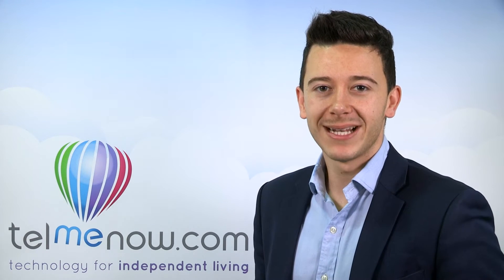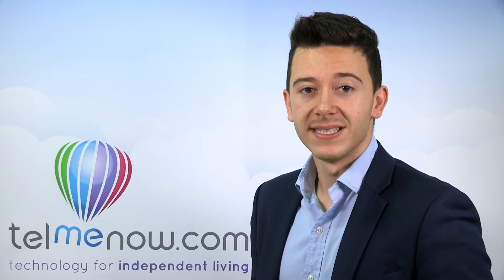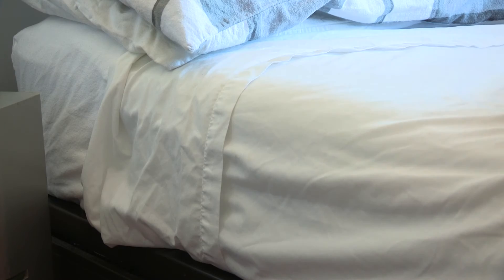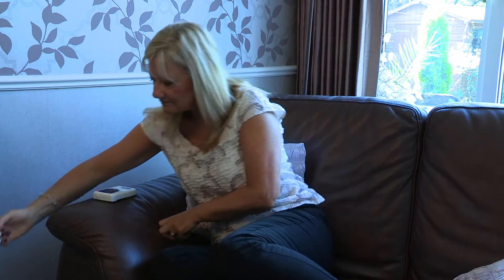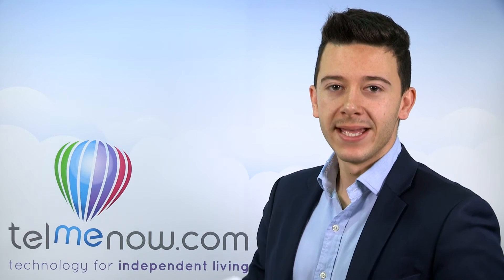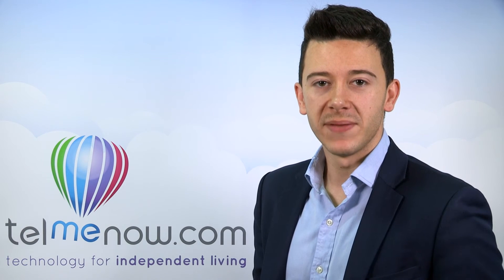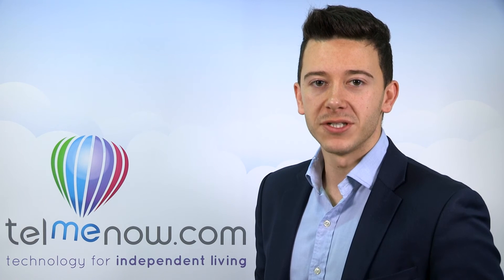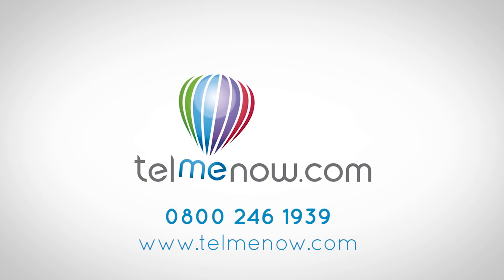Alert-iT Companion Mini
The unpredictable nature of seizures are often a challenge to those living with epilepsy. With the Companion Mini you can alert your loved ones or carers immediately after their onset.